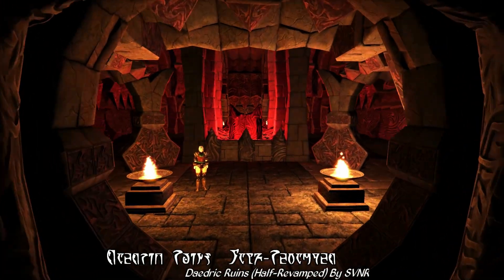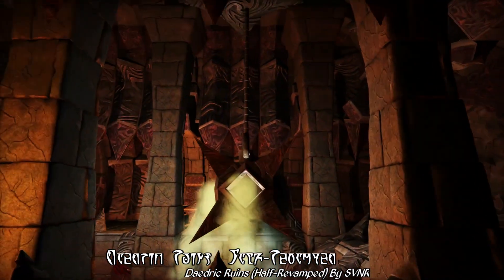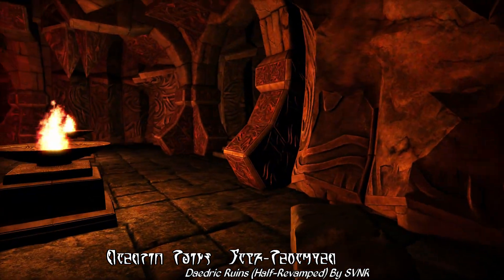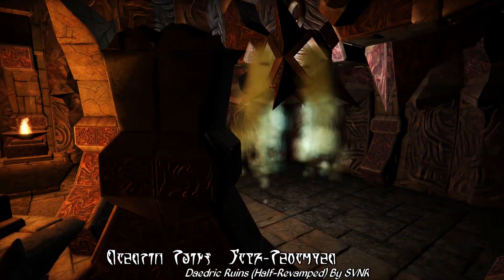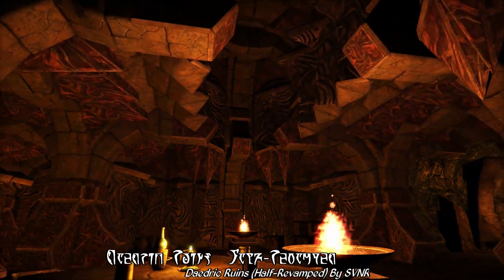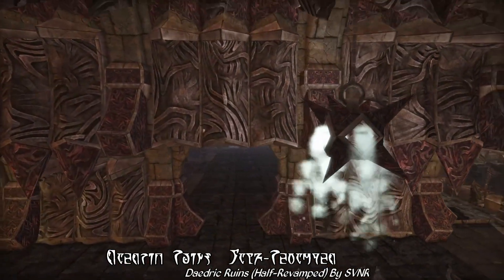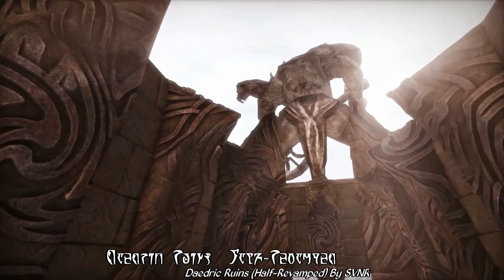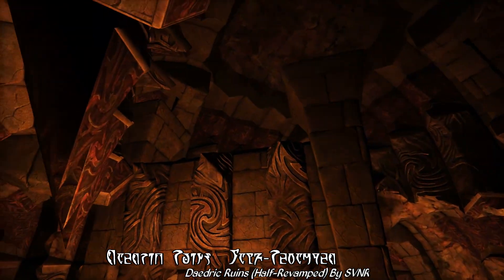Morrowind Mod of the Day - Daedric Ruins Revamped Showcase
A simply gorgeous graphics replacer for the Daedric Ruins of Morrowind, today's Mod of the Day is Daedric Ruins (Half-Revamped) by SVNR, a mod that replaces both the models and textures for the interiors of Morrowind's Daedric shrines. While currently only covering the interior tileset for Daedric architecture, Daedric Ruins (Half-Revamped) is, without question, another excellent high-quality replacer by SVNR, providing a level of depth and detail for Morrowind's Daedric shrines not seen before in the Morrowind community, including support for both PBR and normal-mapping with OpenMW. This is arguably the best replacer out there for the interiors of Daedric ruins, and if you're looking to modernize your game's graphics, there's no question that this is another fantastic mod by SVNR that's worth adding to your install!

The music in today's video is from The Elder Scrolls Online: Morrowind Soundtrack by Brad Derrick.